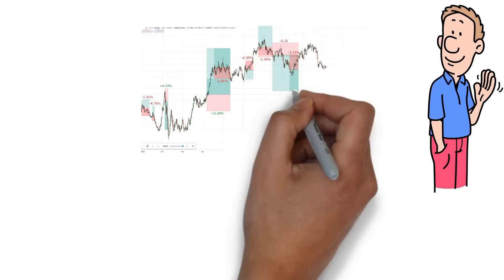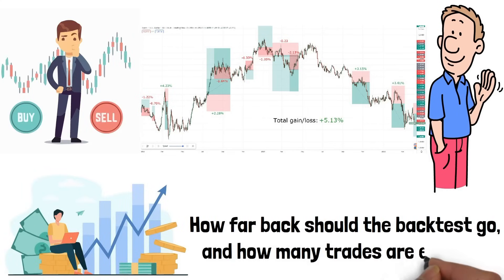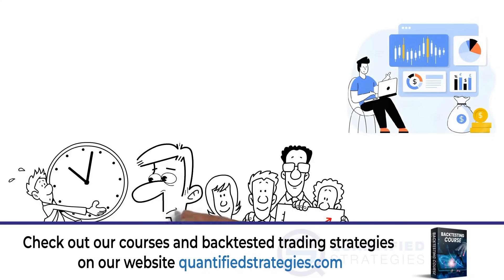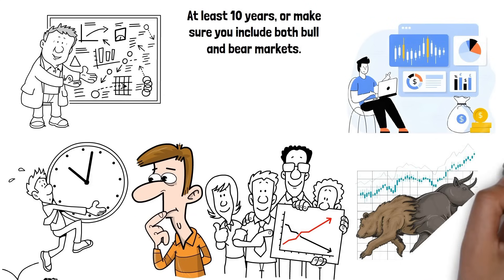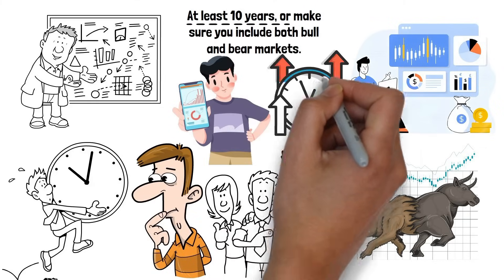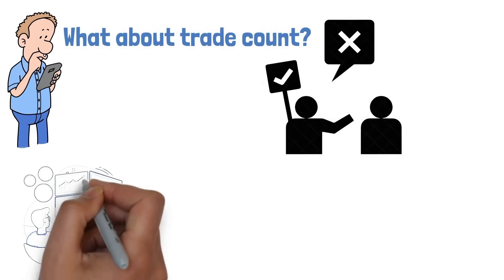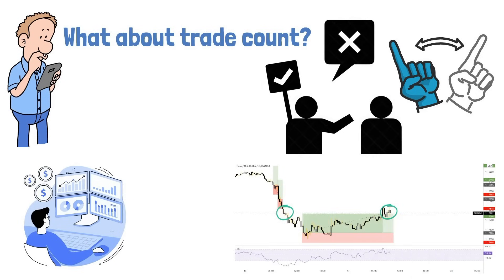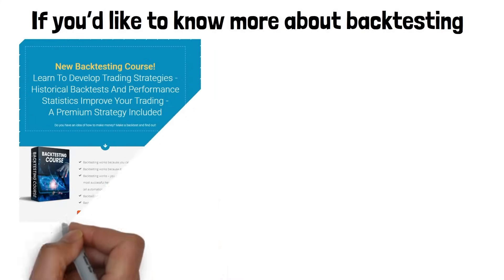How many years back should I backtest a strategy?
Backtesting is essential for traders, but how far back should you go? In this video, we dive into finding the right balance between backtest timeframes and trade count to ensure accurate results. We’ll explore why it's important to capture both bull and bear markets, and how to tailor your backtest for swing, day trading, or long-term strategies. Plus, get tips on avoiding common pitfalls in backtesting. Don't forget to check out our backtesting course for more insights!